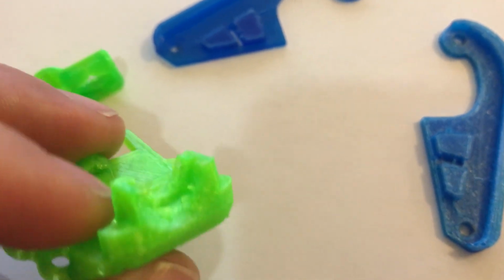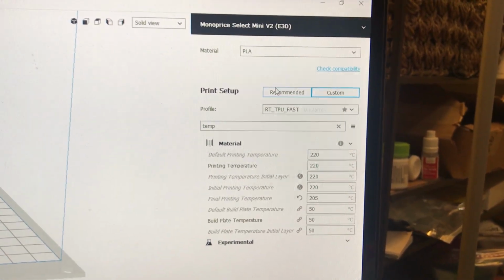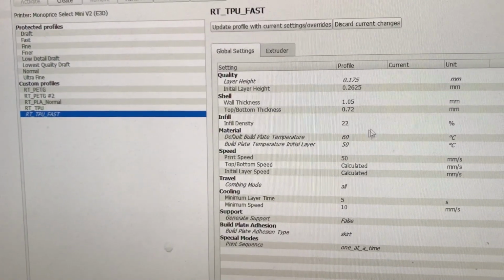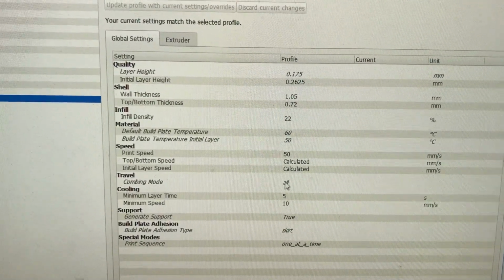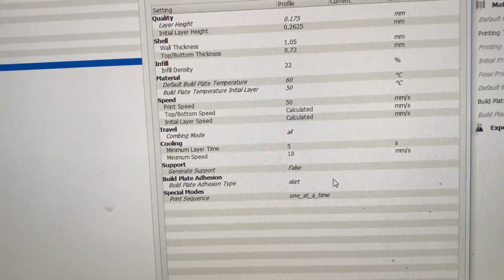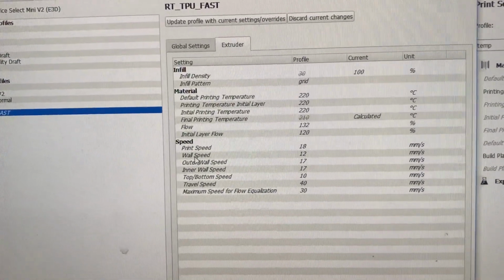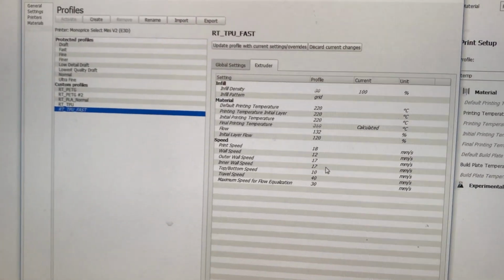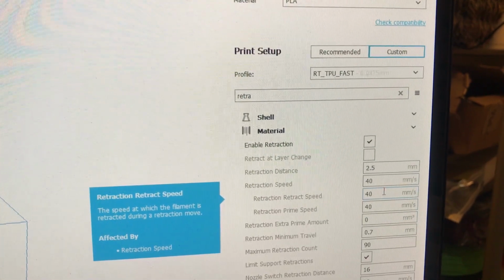How to Print TPU on a Basic 3D Printer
Here's how I print flexible TPU parts using an affordable printer (Monoprice Select Mini V2)
Cura Settings at 3:44